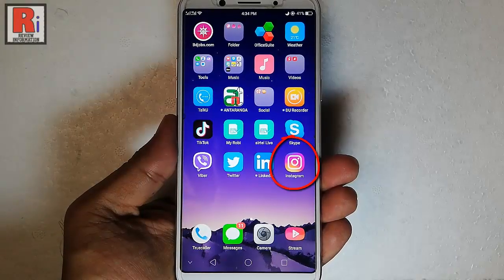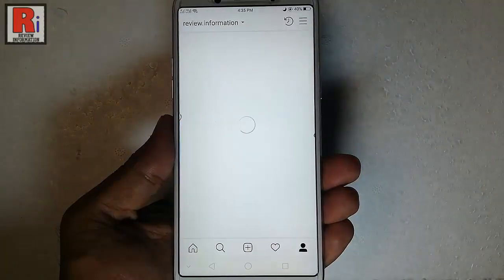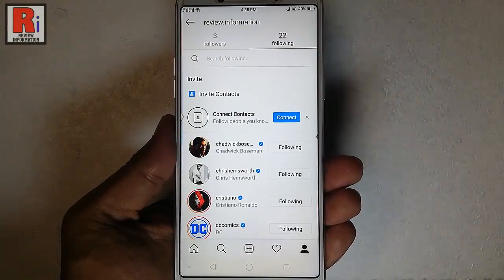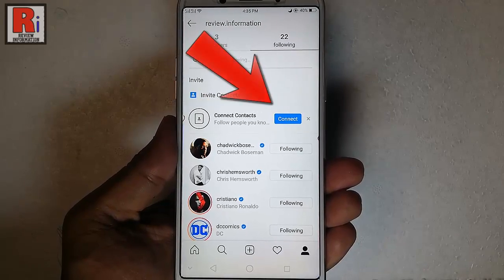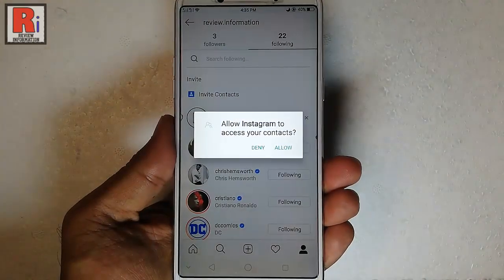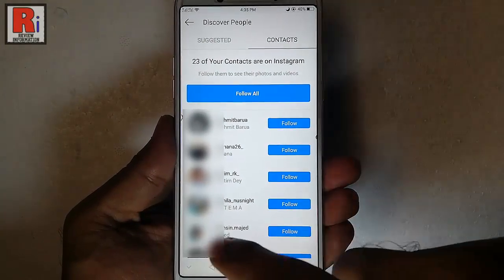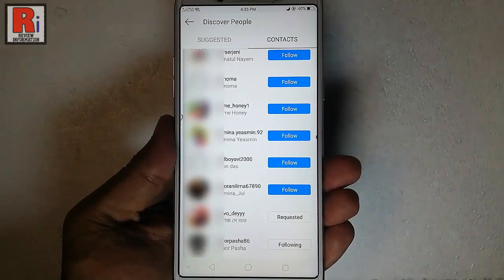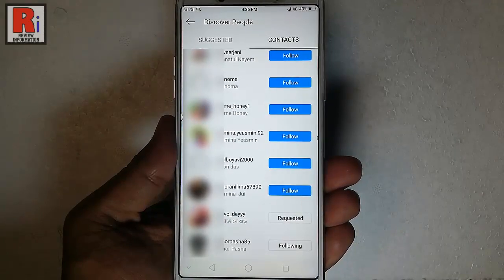How To Find Out Instagram Users From Your Contacts List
In This Video I Will Show You, How To Find Out Instagram Users From Your Contacts List.